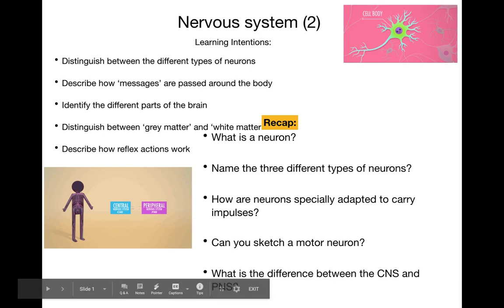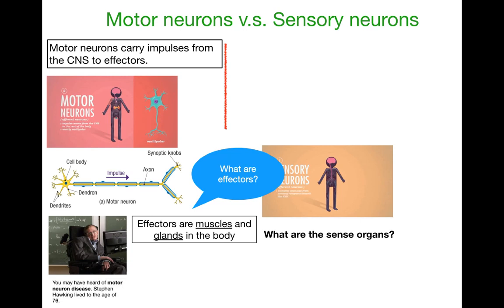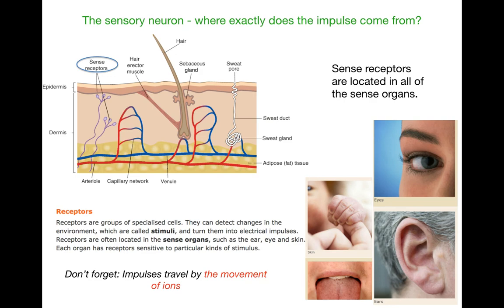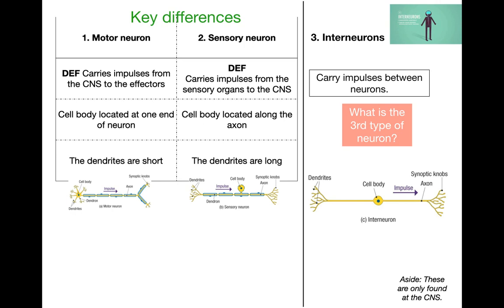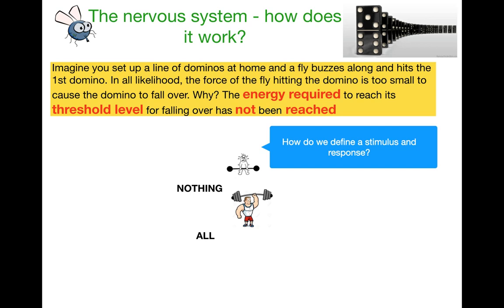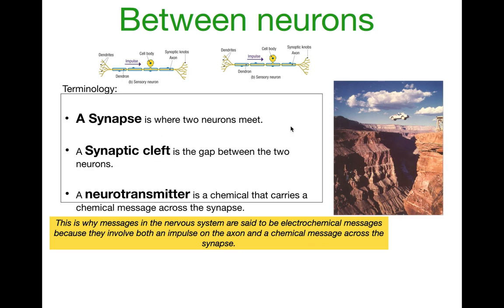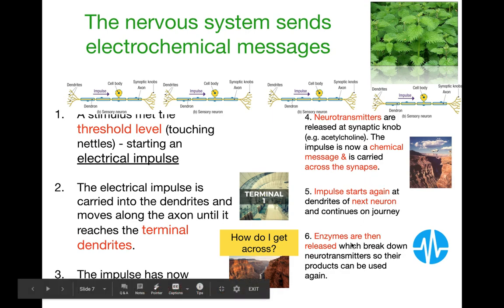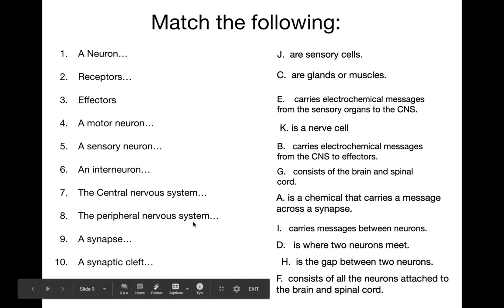Nervous system lesson 2